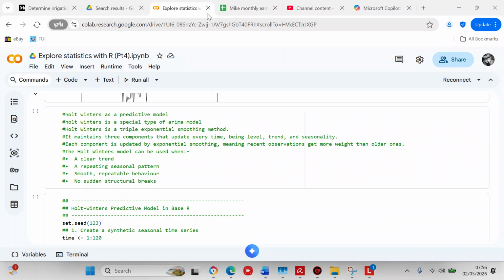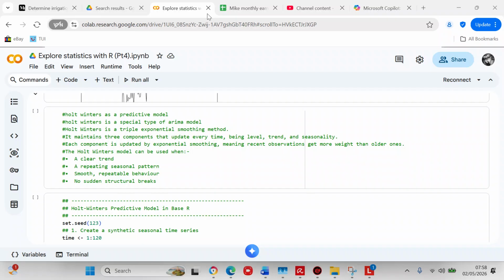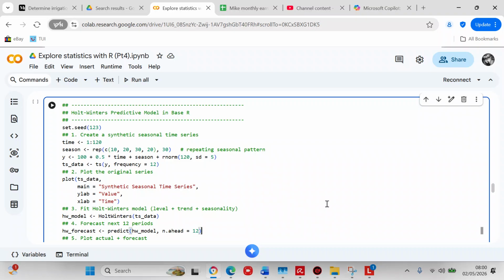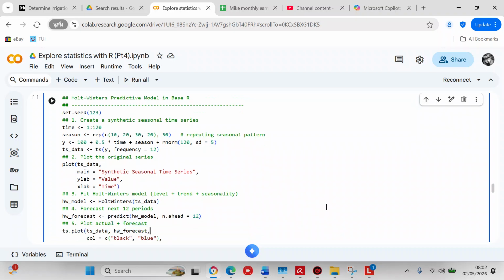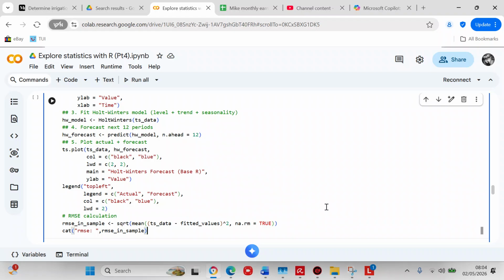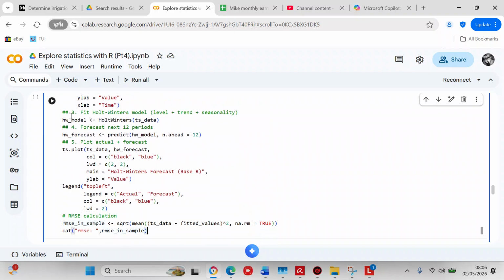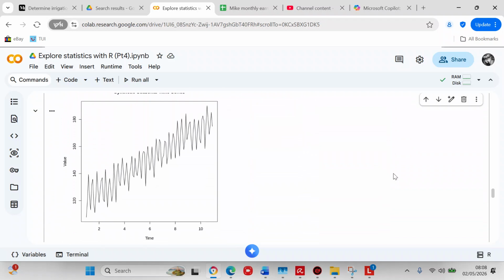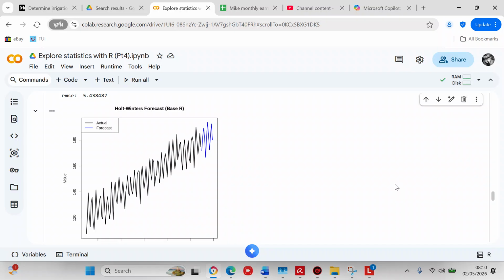Study the Holt Winters model in R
In this video I review the code of a time series forecast using the holt winters model in R.